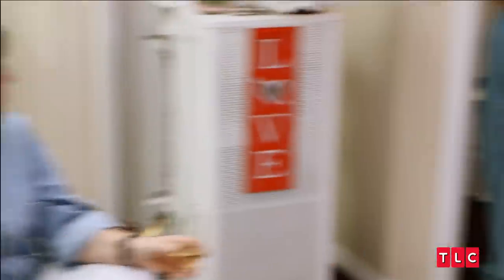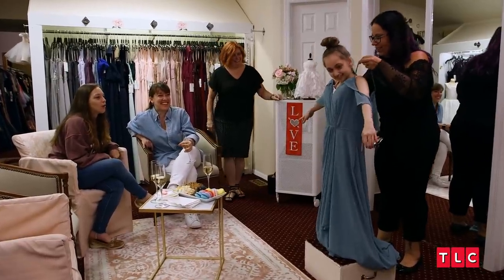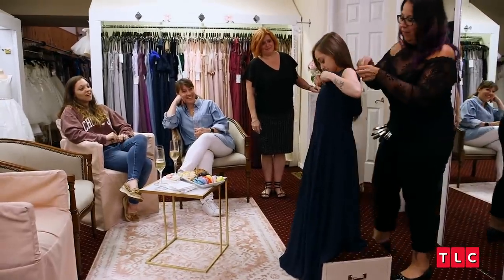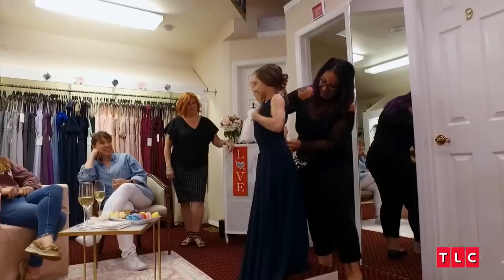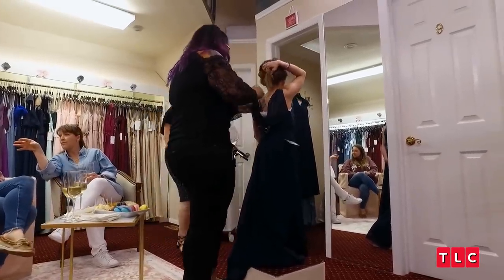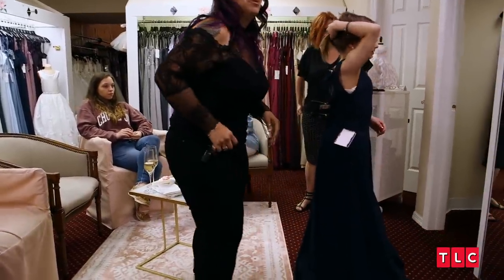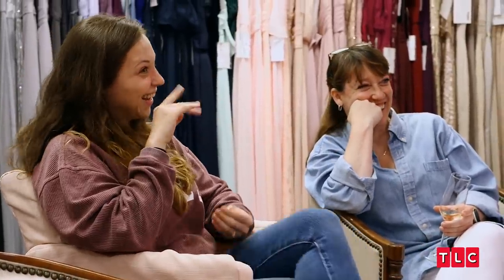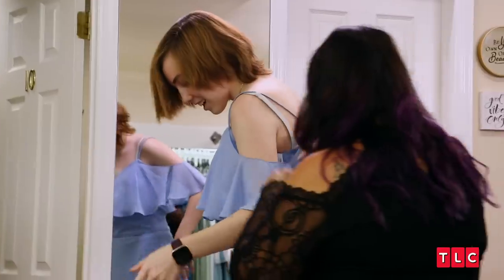Shauna Tries on Bridesmaid Dresses | I Am Shauna Rae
About I Am Shauna Rae:
Shauna Rae may look like a child, but she desperately wants to be treated like an adult. I Am Shauna Rae follows Shauna as she navigates the extraordinary challenge of trying to live a normal adult life despite her appearance. Diagnosed with a rare form of brain cancer at six months old, Shauna’s treatment allowed for remission, but resulted in a side effect no one predicted – she stopped growing. The chemotherapy made her pituitary gland almost dormant, leaving Shauna with a childlike appearance and standing at only 3 feet and 10 inches tall-- the average size of an 8-year-old. Except, Shauna is 22.